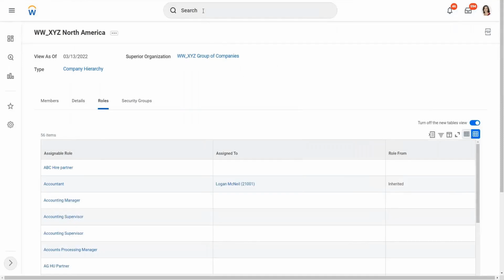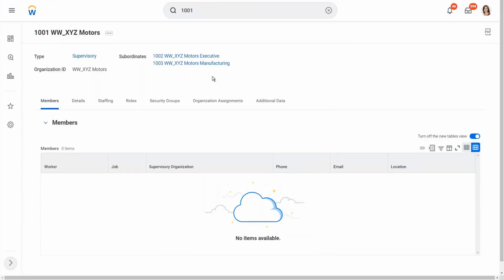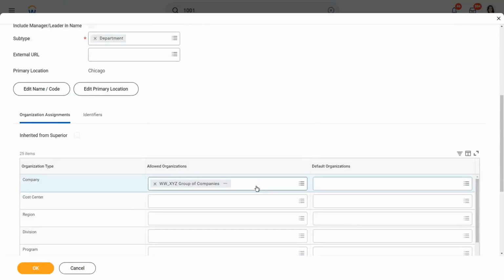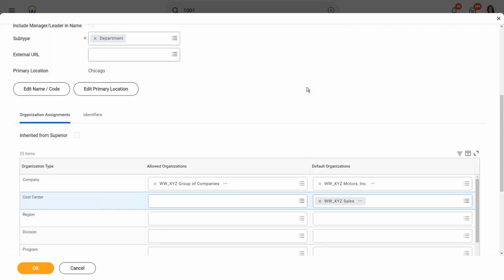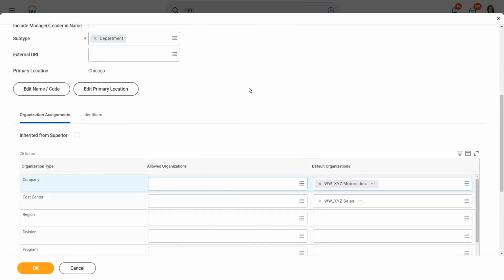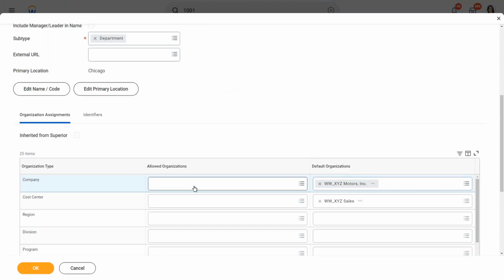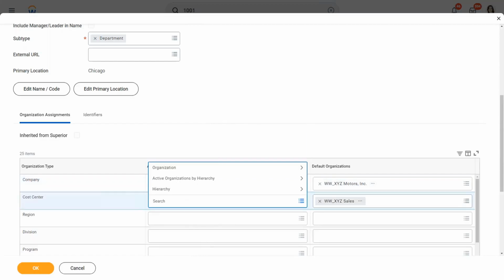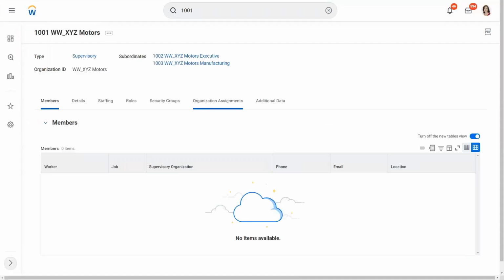Create Cost Center in Workday